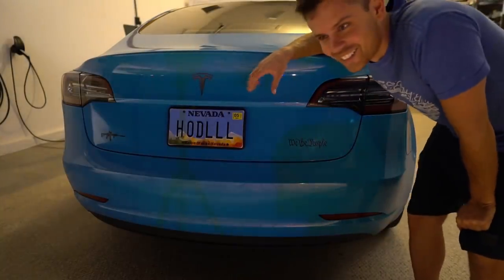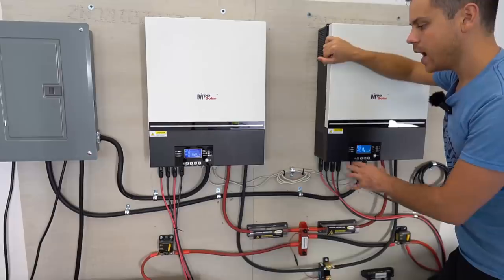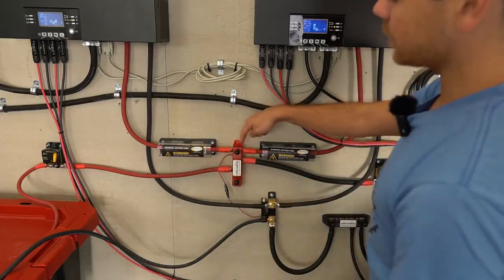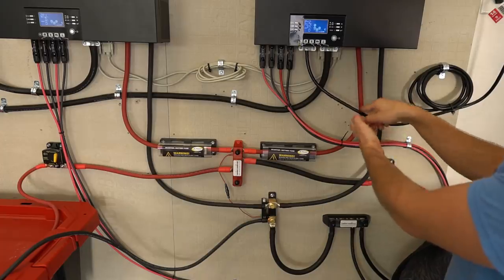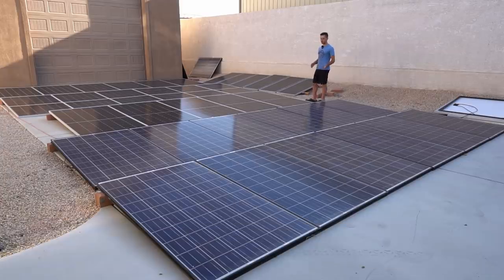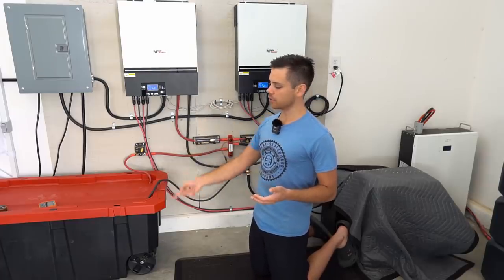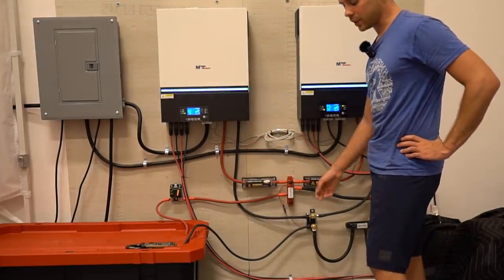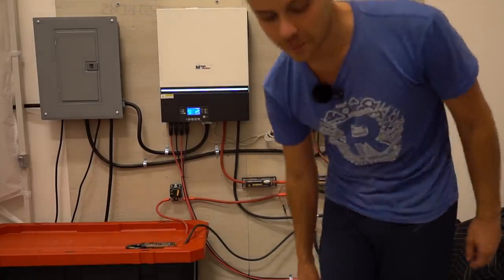New Upgrades for my Offgrid Permit-Free Solar System: I am now charging my Tesla without the Grid!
Class T Fuse
4/0 Gauge Welding Cable for DC side
6 gauge SO Cord
Drywall anchors
150A Circuit Breaker
pre-charge resistor

*Signature Solar*
Offgrid One-Stop-Shop. Best Value 48V LiFePO4, Victron and Offgrid Specific Heat Pumps:

*Current Connected*
SOK, Victron, Mr.Cool Heatpumps and High Quality Components:

*Ecoflow Delta*
My favorite plug-n-play solar generator:

*AmpereTime*
Cheapest 12V batteries around:

*Rich Solar*
Renogy's biggest competitor! Similar products, but at a better price:

*Battery Hookup*
Cheap cell deals